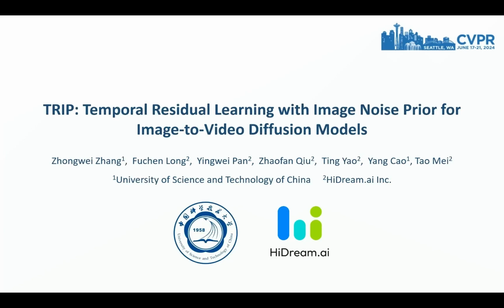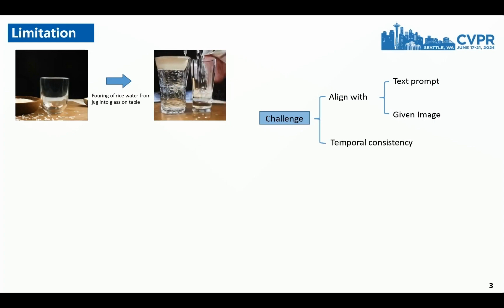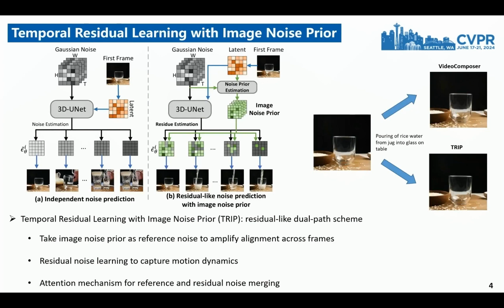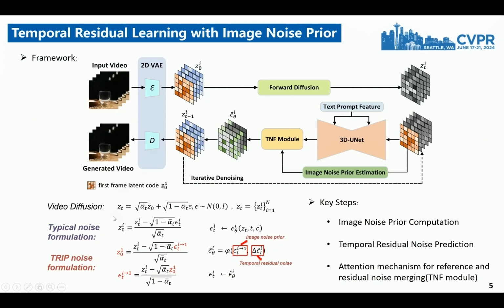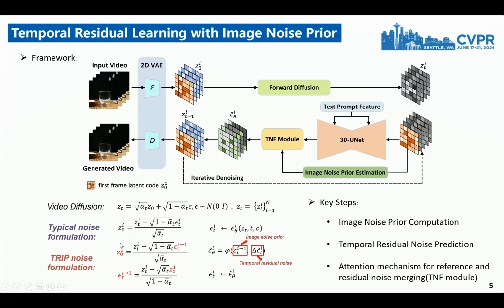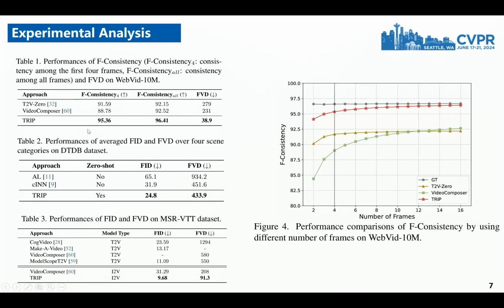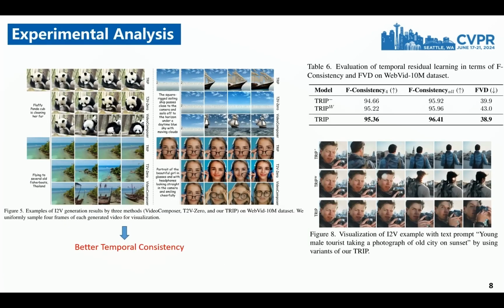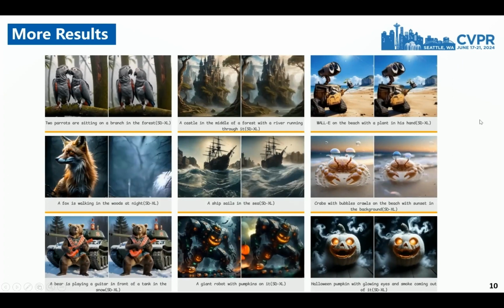TRIP:Temporal Residual Learning with Image Noise Prior for Image-to-Video Diffusion Models,CVPR 2024